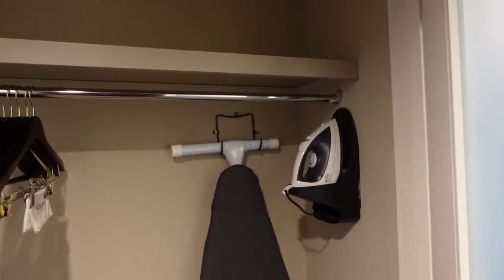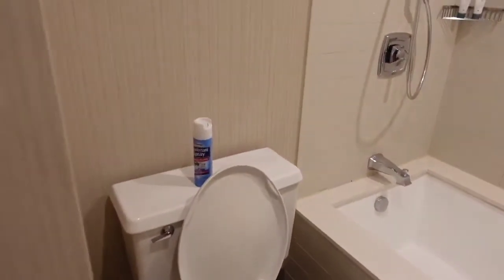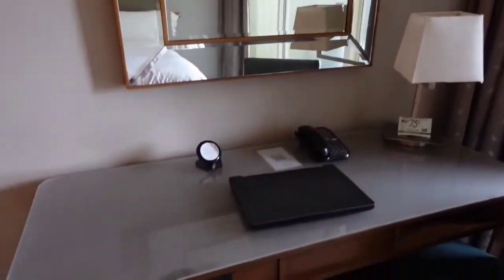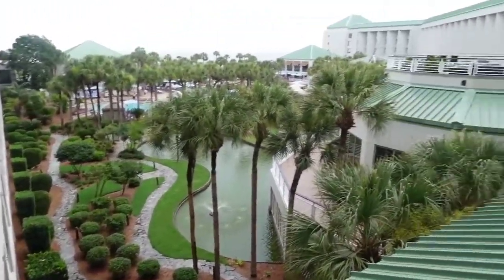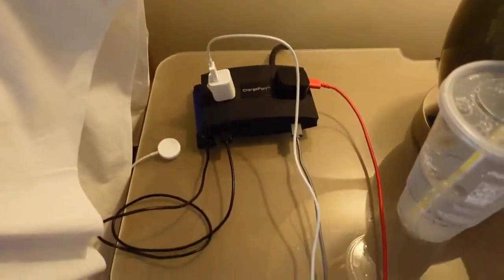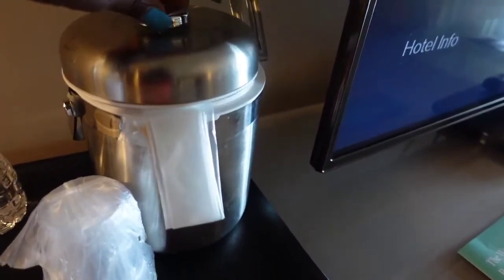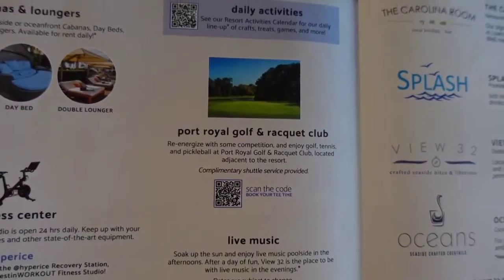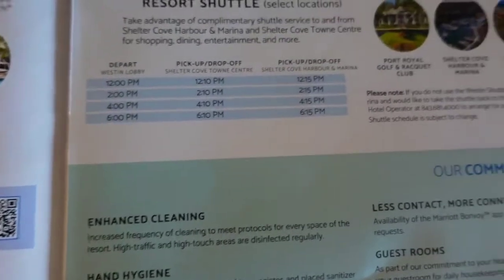Westin Hotel Hilton Head Island Resort and Spa | Hotel Room Tour | Hilton Head Island Beach Hotel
Hello, This was a last minute trip to Hilton head island. This is a room tour of The Westin Hotel and Resorts that we stayed at. There will be more videos regarding this hotel , the private beach and my entire experience.